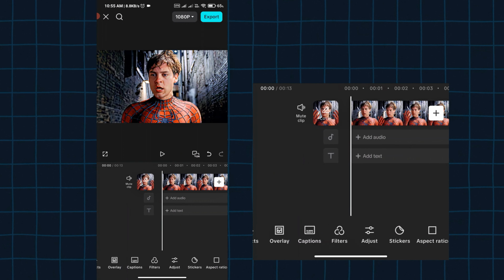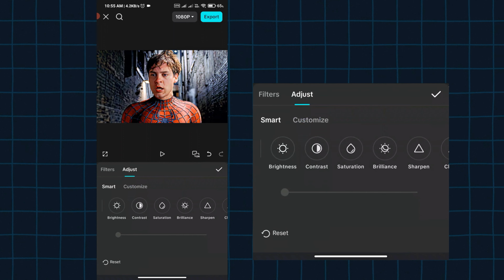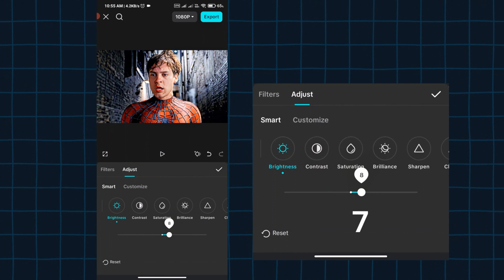Topaz-Like Quality on Mobile 📱🔥 | Best Alight Motion XML (FREE) | 4K Video Enhance Tutorial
In this video, I'll show you how to achieve a Topaz-like video quality on your mobile using Alight Motion and a FREE XML preset. If you want your edits to look sharper, smoother, and more cinematic without using a PC, then this tutorial is for you!

📱 In This Tutorial You'll Learn:
✅ How to import the XML in Alight Motion
✅ Best settings for high-quality export
✅ Color correction & CC setup
✅ How to improve video sharpness
✅ How to get a cleaner and more cinematic look
✅ Mobile editing workflow from start to finish

📌 Requirements:
• Alight Motion (Latest Version)
• Your Edited Video
• XML Preset

🎬 Software Used:
• CapCut
• Alight Motion

✂️ Edited By:
Amit (NovaAura X9)